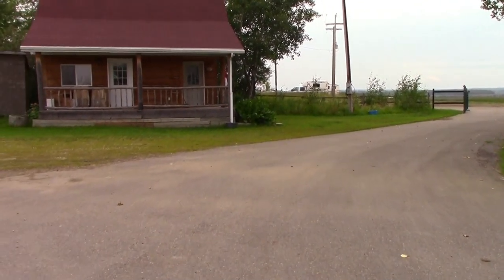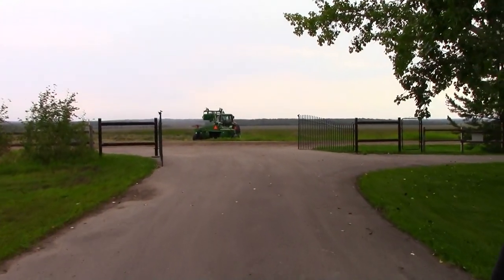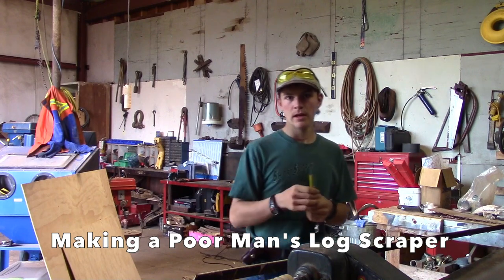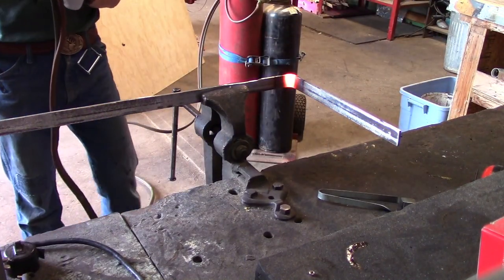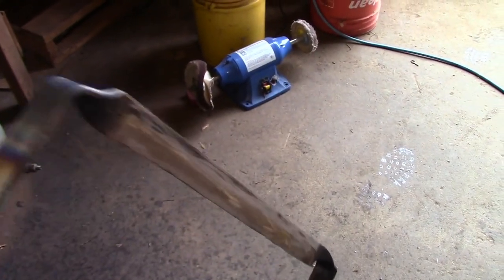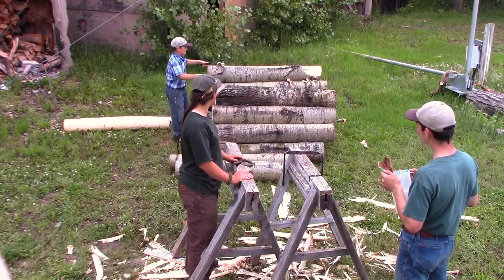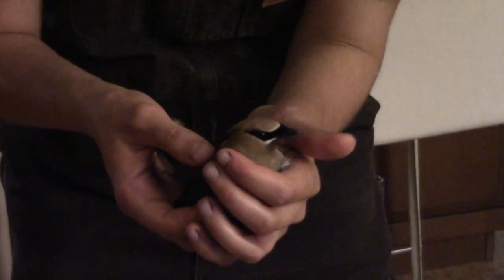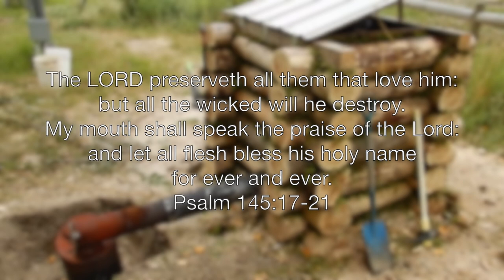Building a Log Smokehouse Part 1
Julia and Charles set out to make a smokehouse to smoke our goat and yak jerky and goat cheeses in!

Etsy Store

★ FAMILY MUSIC ★

Biegel Family
Box 383
Grovedale Alberta
T0H 1X0
Canada